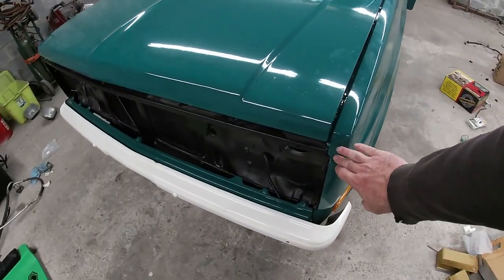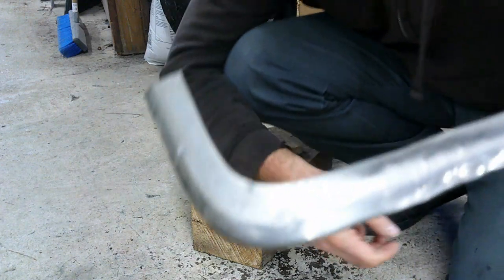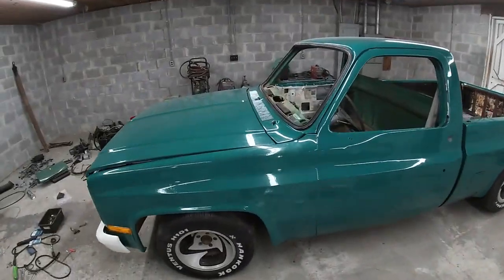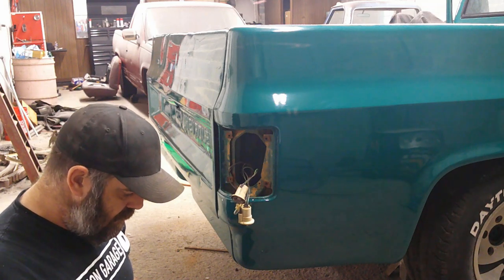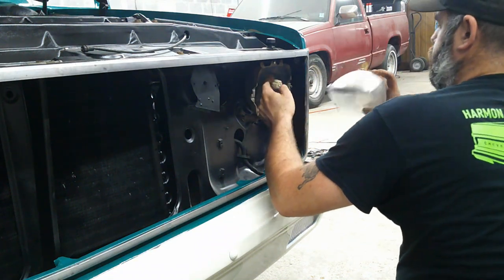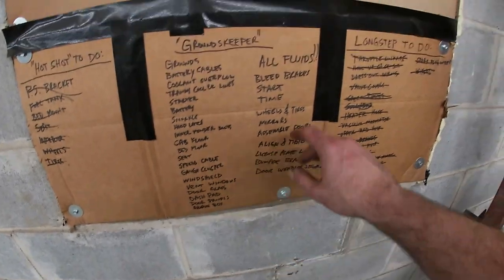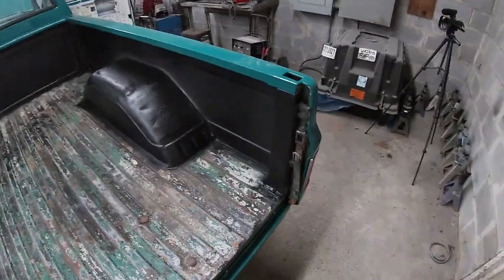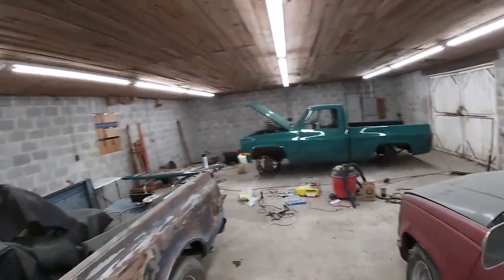1981 chevy c10 swb squarebody. Assembly continues on project groundskeeper.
In this video I continue assembly on project groundskeeper. This old Mississippi State University grounds crew truck is almost back to its former self. I get some of the harder jobs done and make quite a bit of progress.

SEND ME STUFF:
Millport, AL 35576